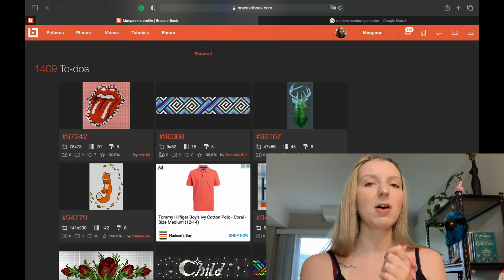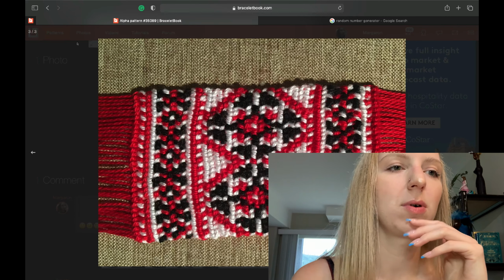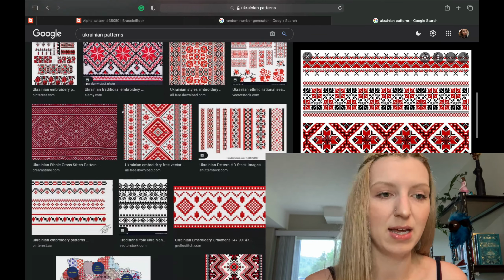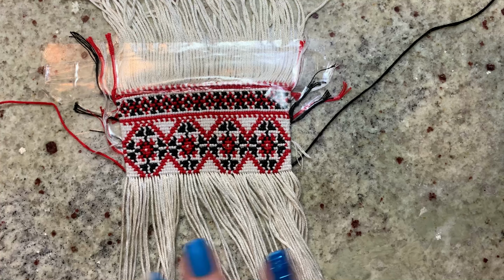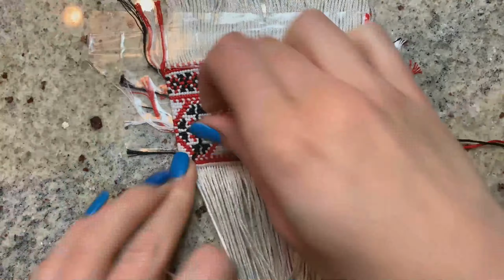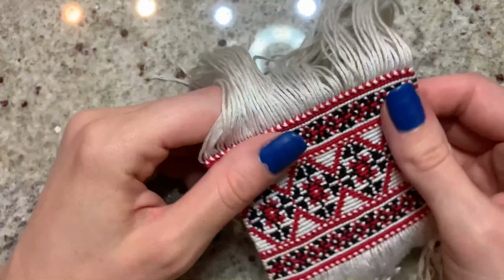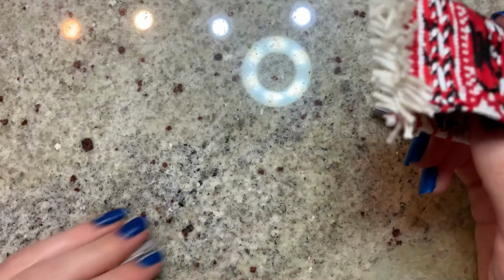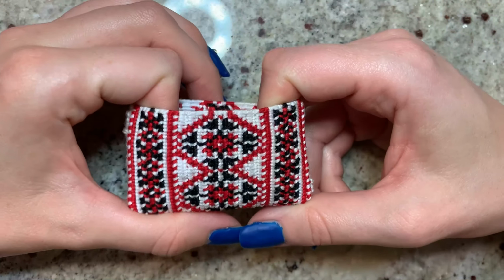Random Number Generator Chooses My To-Do || Ep. 1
Welcome to a fun new series here where I let a random number generator choose my next crafting project!

PATTERN REFERENCED:
BraceletBook Pattern #35089